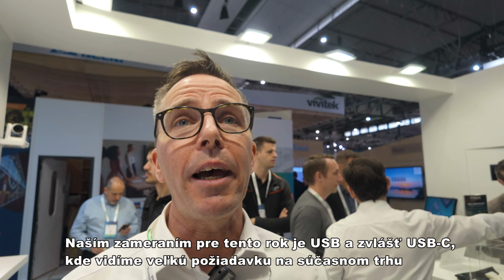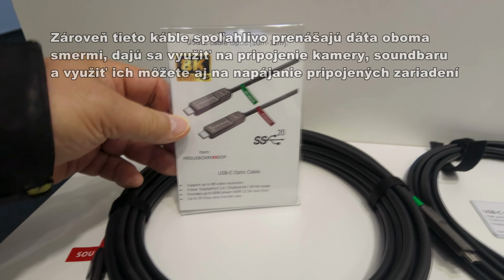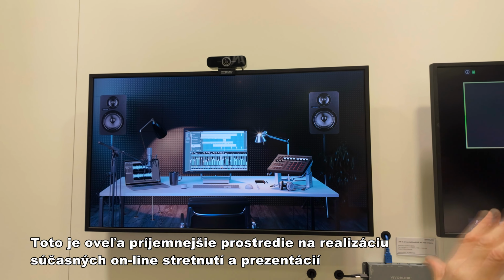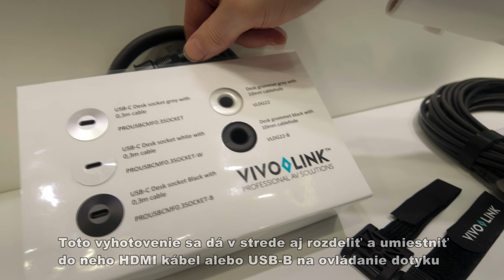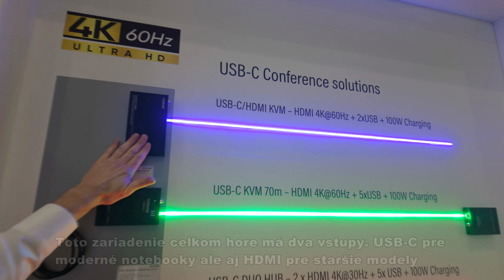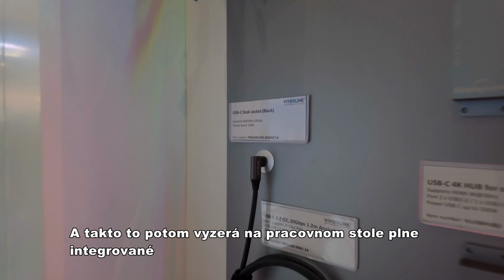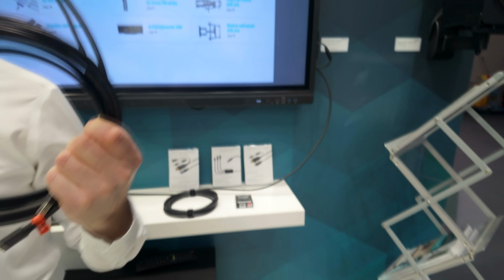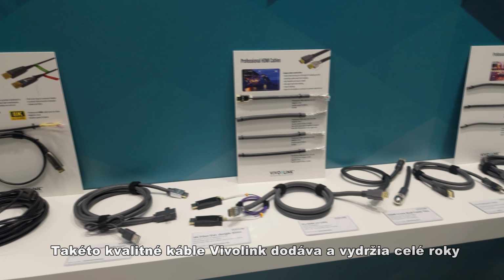Moderné notebooky už nemajú port HDMI. Ako s nimi urobiť prezentáciu?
Na výstave ISE 2024 sme boli aj na stánku dánskej spoločnosti Vivolink. Táto dodáva kvalitné káble, ale zároveň reaguje na trend, keď jediným portom na moderných notebookoch je práve USB-C. Ich káble obsahujú integrovaný prevodník USB-C na HDMI. Na tejto výstave aj predstavili nový USB hub s dvoma DHMI výstupmi.

SHOWIT sú reportážne videá z rôznych výstav, eventov, prezentácii produktov, promo akcií a pod.